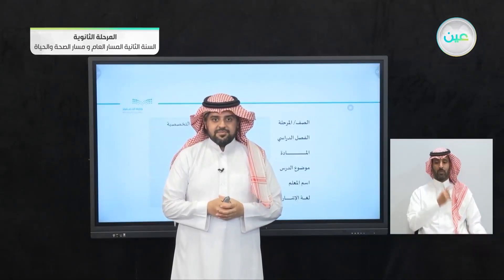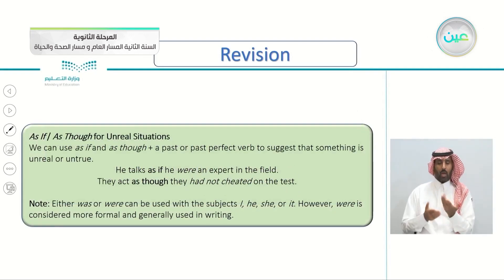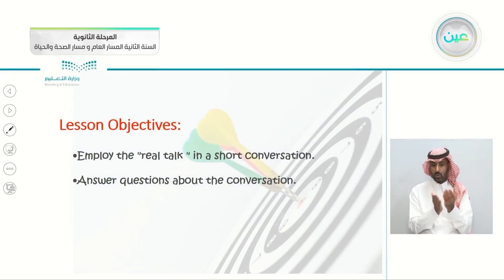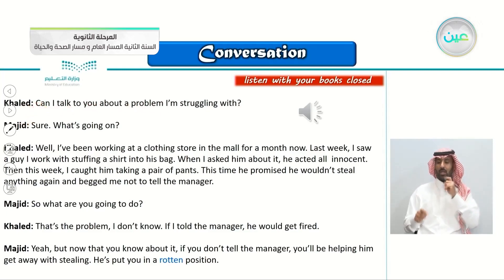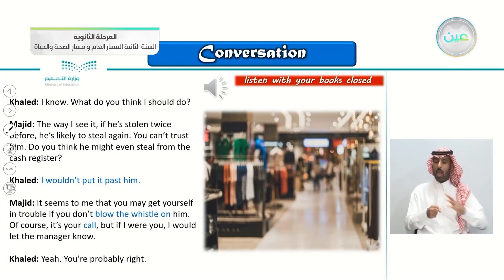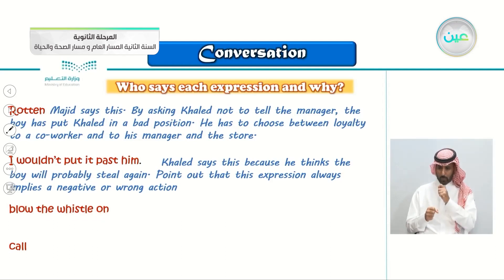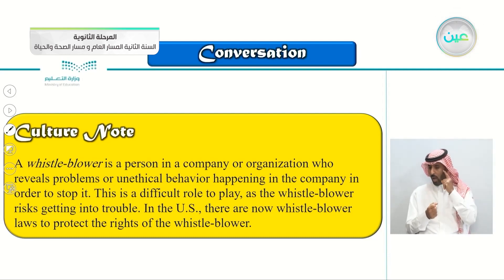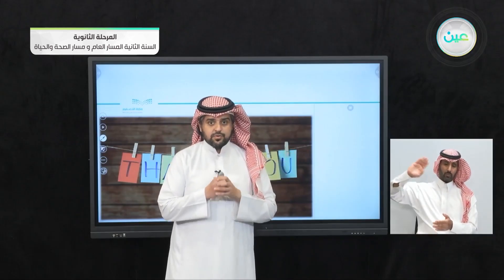Unit4: Conversation - اللغة الإنجليزية (2-3) - المسار العام والصحة والحياة - السنة الثانية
الحصة الأولى - الخميس - الأسبوع التاسع - المسار العام والصحة والحياة - السنة الثانية